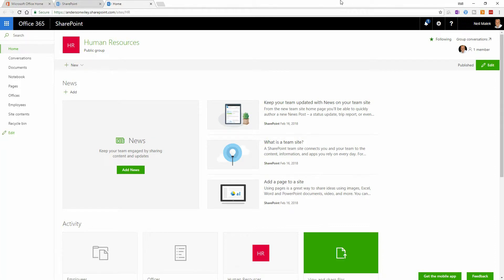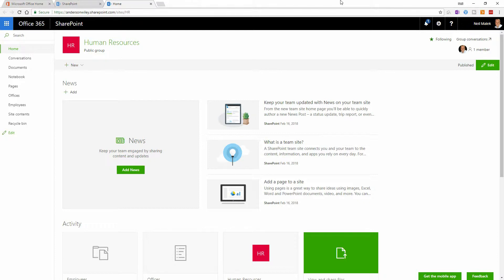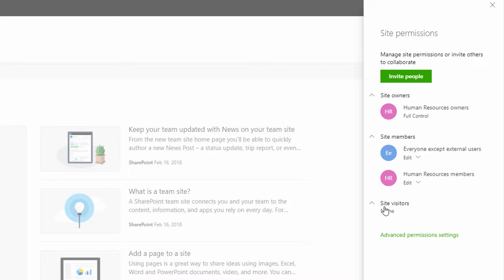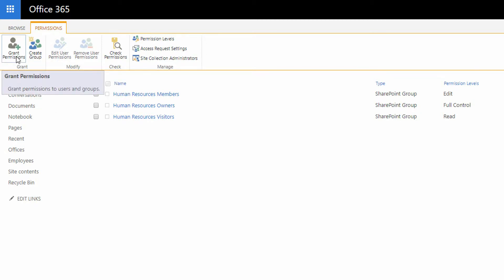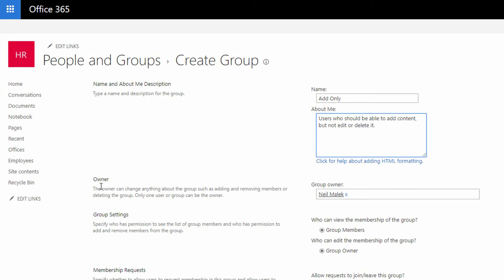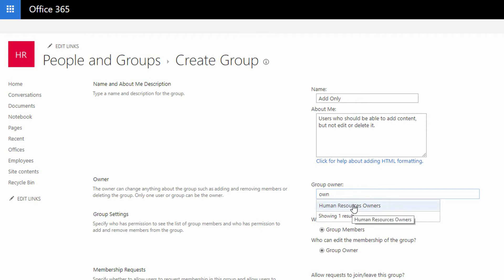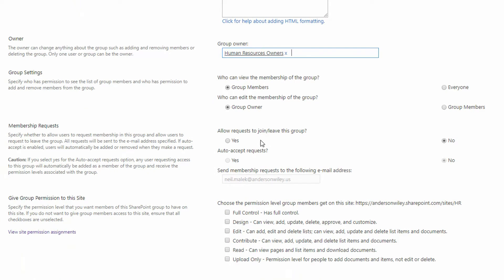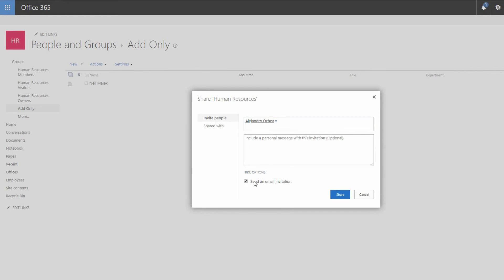Assigning Permissions with New Custom SharePoint Groups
In this video, Neil Malek from Knack Training demonstrates how to assign permissions to a new custom SharePoint Group.